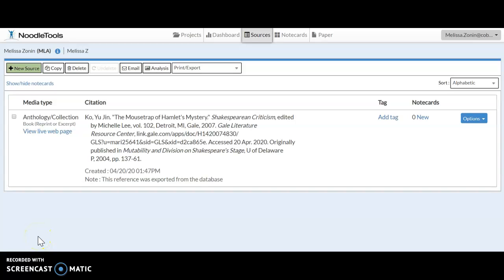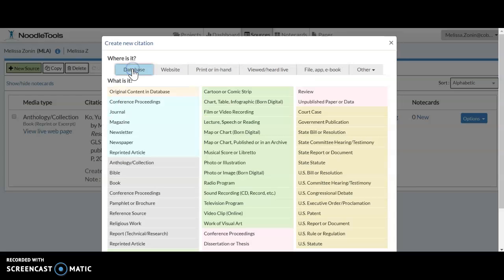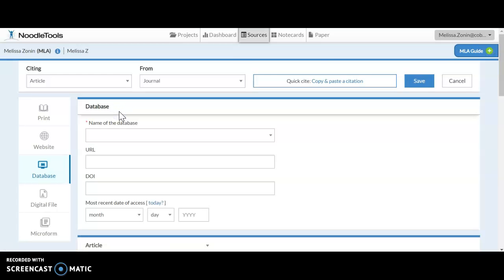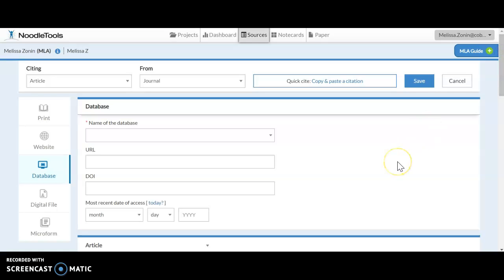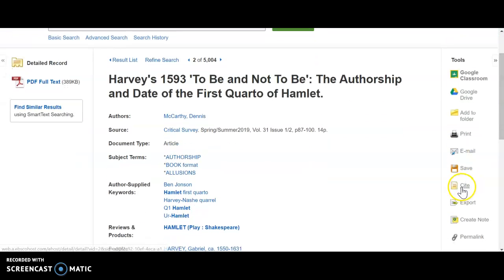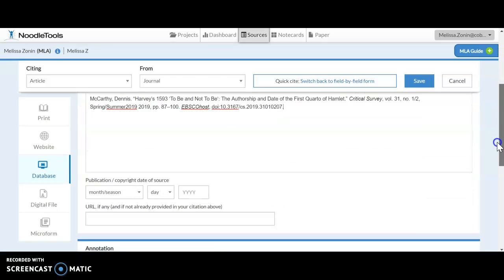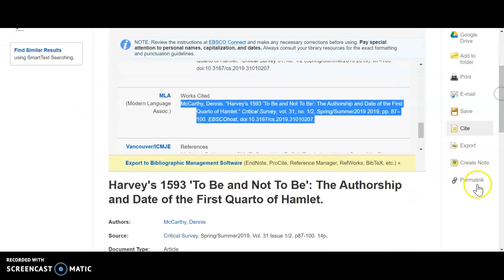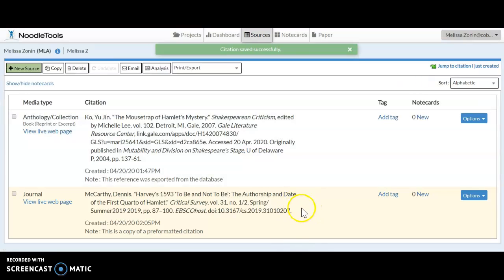Creating a Source in Noodletools from a Database Article